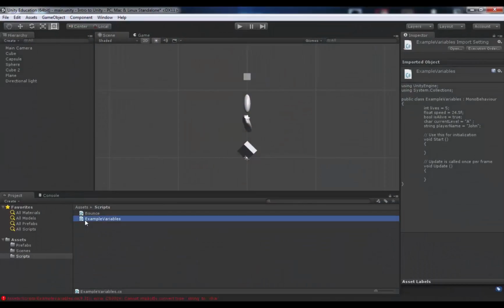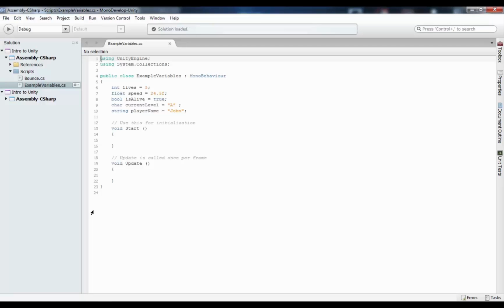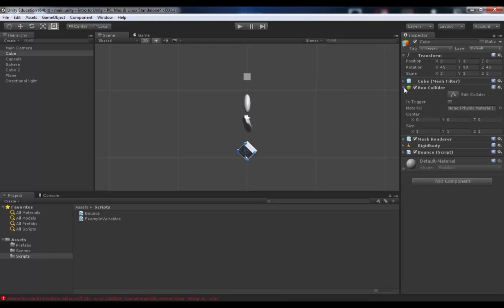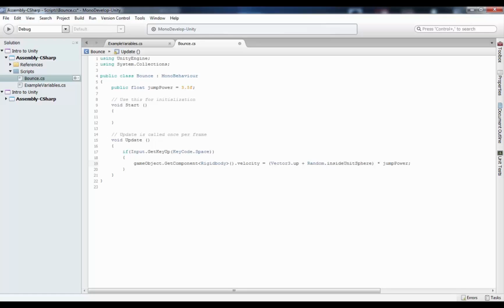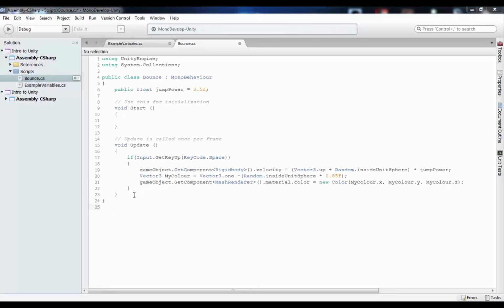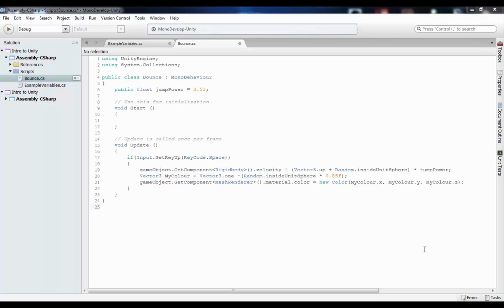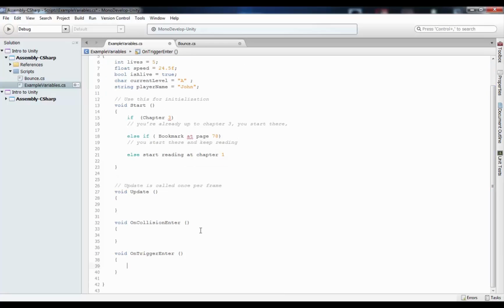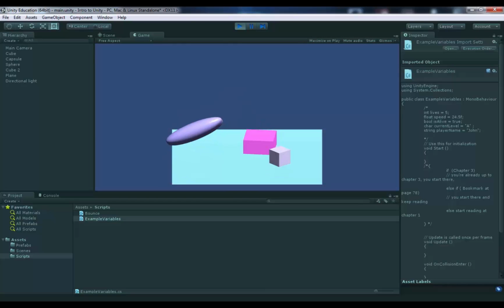More C# Concepts